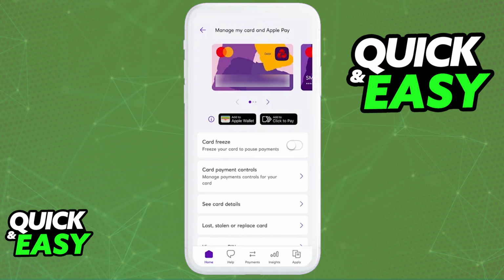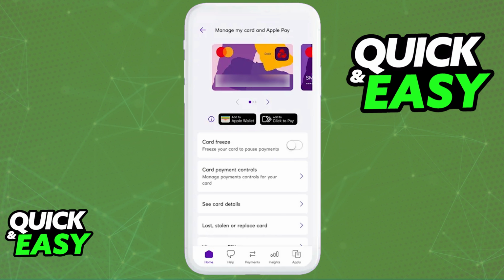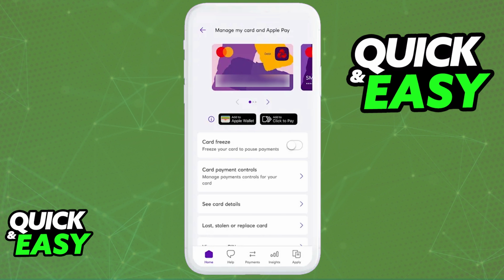How To Use Natwest Credit Card (Very Easy!)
In this video I will solve your doubts about how to use natwest credit card, and whether or not it is possible to do this.

Welcome to the video: How To Use Natwest Credit Card
I hope I have helped you with the video!